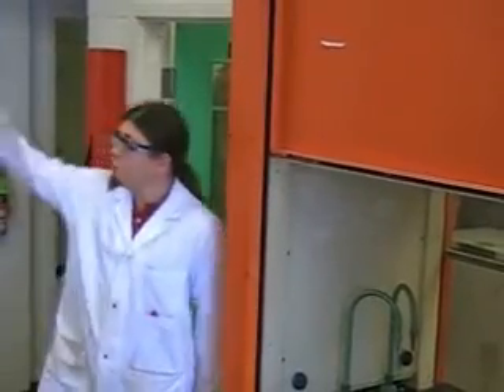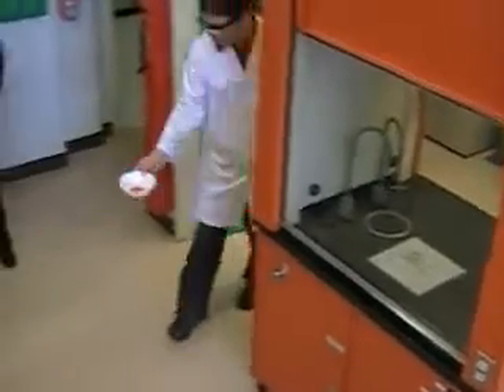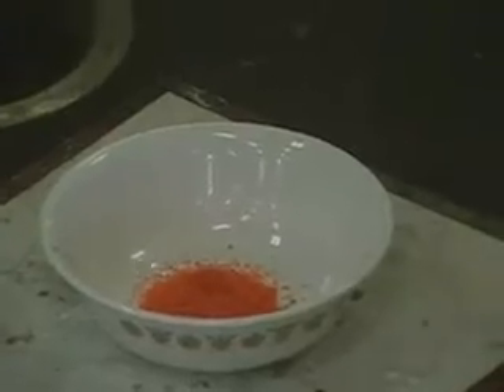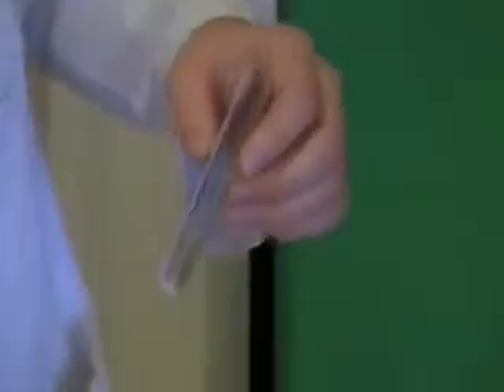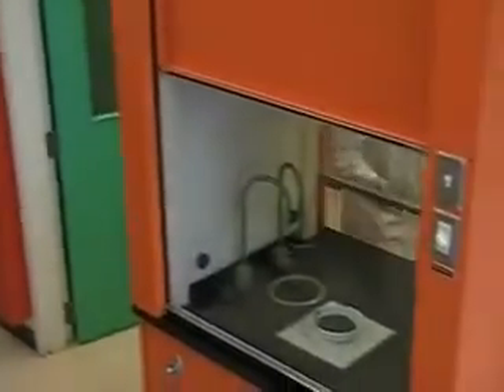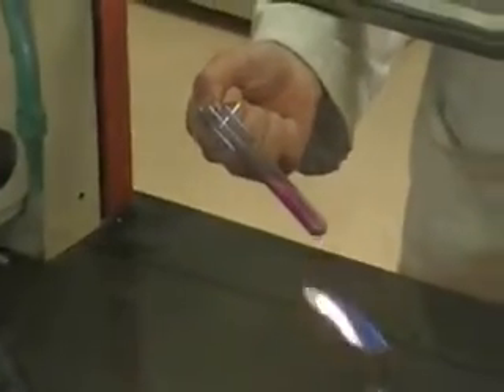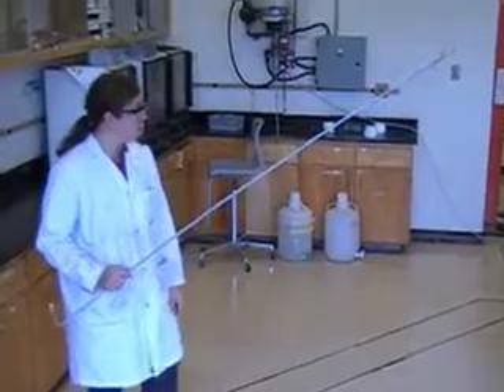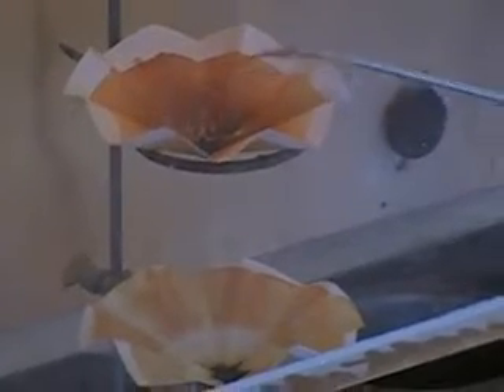Demo #4: decomposition reactions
This is the fourth in a series of chemistry demonstration videos at the grand falls-windsor campus of the college of the north atlantic.